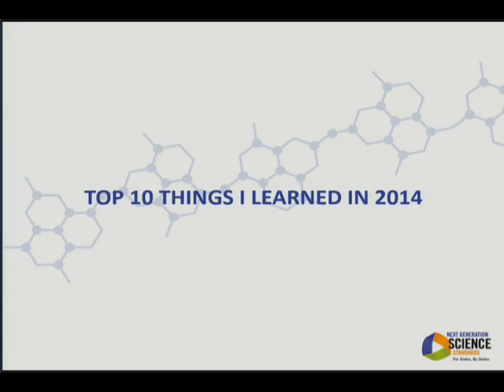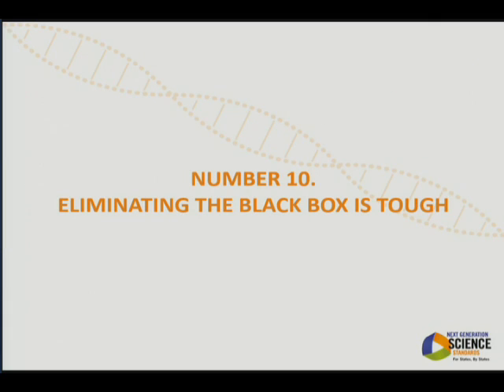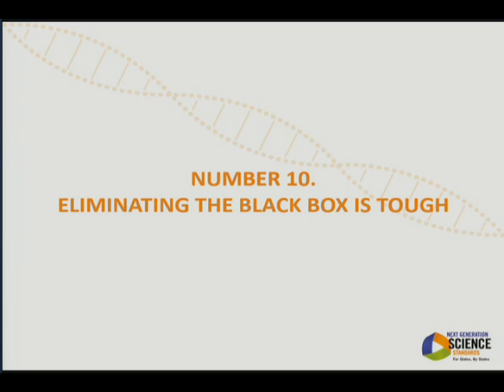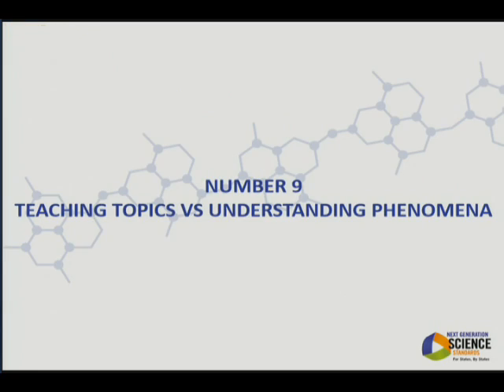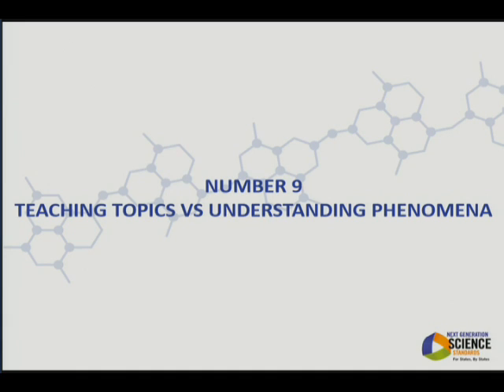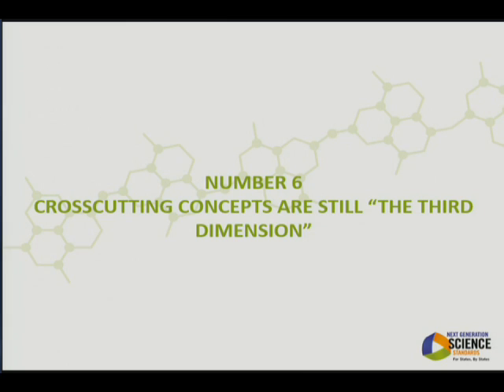Stephen Pruitt Talks About the Top 10 Things He’s Learned About the NGSS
What has NGSS taught you? This excerpt from Stephen Pruitt’s presentation at NSTA’s 2015 National Conference in Chicago: “The Top 10 Things I Learned in 2014.” With his trademark wit and wisdom, Pruitt describes lessons learned from his work with states on NGSS adoption and implementation. His message will resonate with teacher and administrators, in adoption and non-adoption states alike, as they think about how to transform science instruction in their own classrooms and schools. and check out more Next Generation Science Standards resources at the NGSS@NSTA Hub